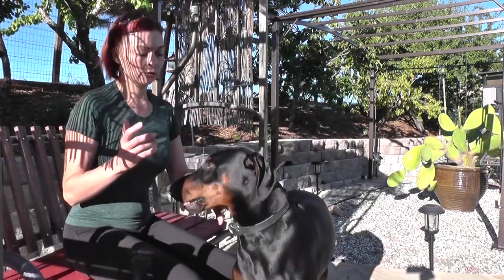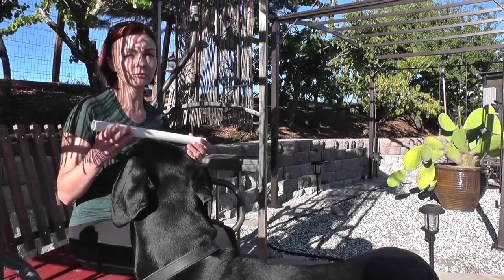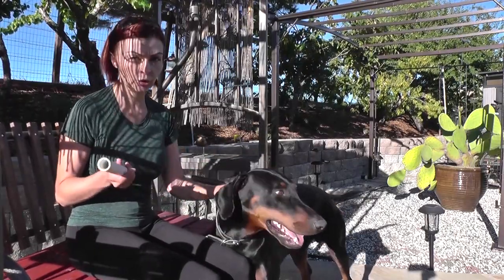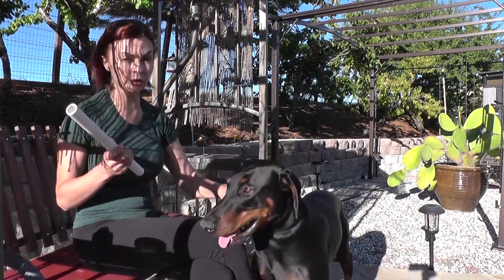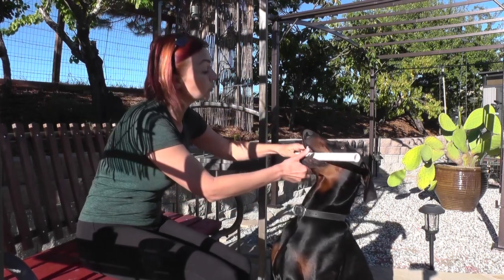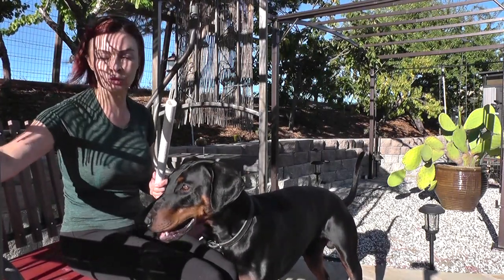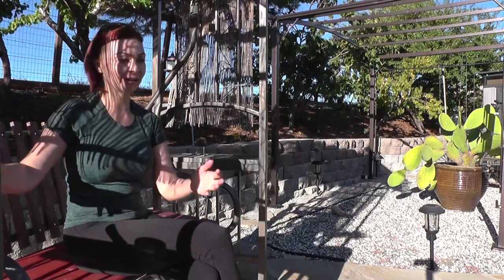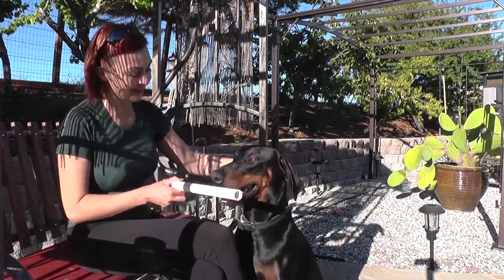IGP/IPO obedience: Dumbbells. Session 1